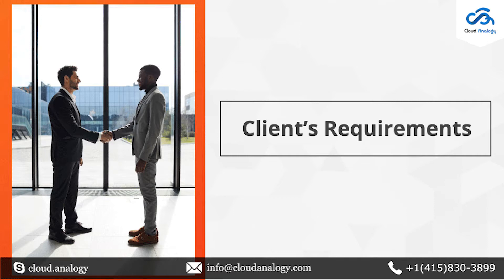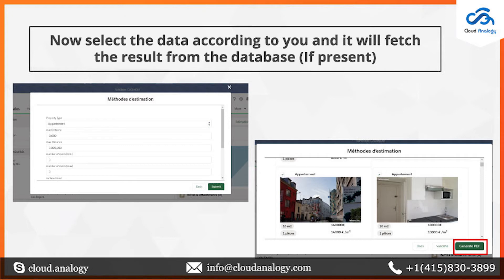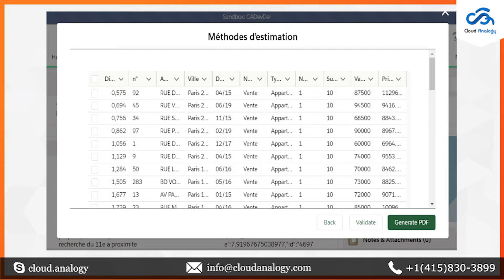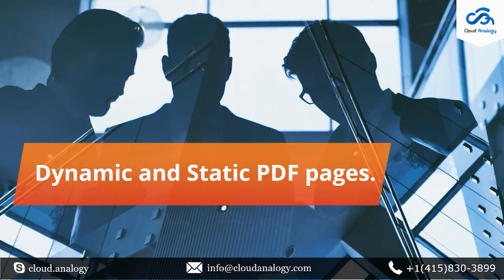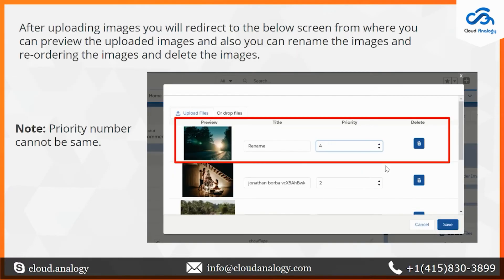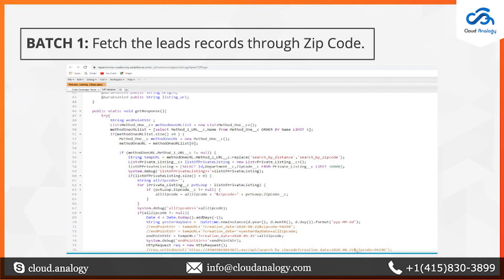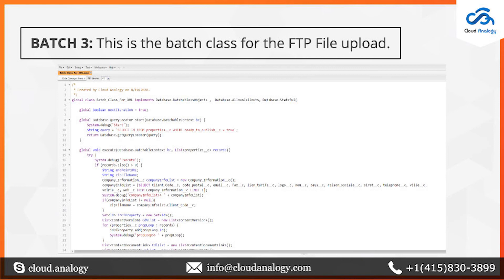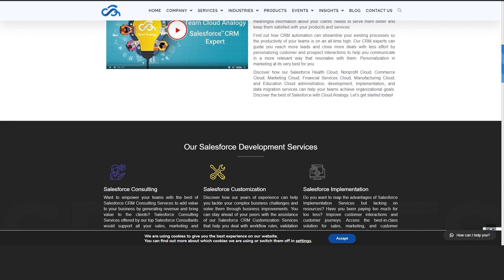Salesforce And FTP Server Integration - Export Data TO FTP From Salesforce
𝐀𝐫𝐞 𝐲𝐨𝐮 𝐬𝐭𝐫𝐮𝐠𝐠𝐥𝐢𝐧𝐠 𝐭𝐨 𝐢𝐧𝐭𝐞𝐠𝐫𝐚𝐭𝐞 𝐭𝐡𝐞 𝐅𝐓𝐏 𝐬𝐞𝐫𝐯𝐞𝐫 𝐰𝐢𝐭𝐡 𝐒𝐚𝐥𝐞𝐬𝐟𝐨𝐫𝐜𝐞?
Here is the video for you to gain a complete understanding of automating CSV data loading between Salesforce and FTP. This video will explain how to build powerful FTP server functionalities and methods using Apex Class to import data with a structure different from the structure of Salesforce objects. Watch this demo case study to learn all about streamlining your data management process with Salesforce and FTP integration.

TIMESTAMPS :

0.08 - Introduction

0.33 - Client Requirements in Salesforce And FTP Server Integration

0.33 - Benefits of Zoho CRM & MailChimp

1.15 - Steps for Zoho CRM and MailChimp Integration

2.08 - Steps for MailChimp to Zoho CRM Conversion